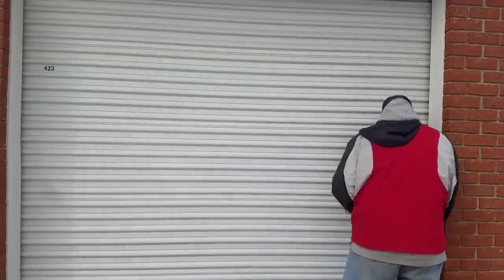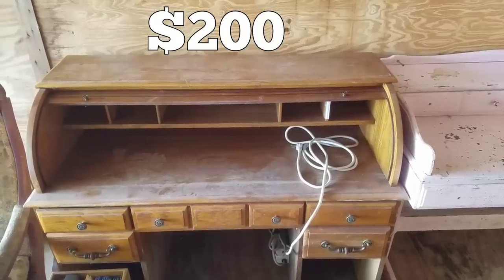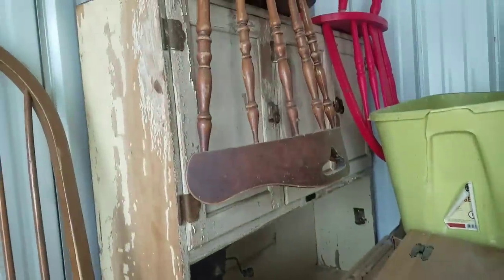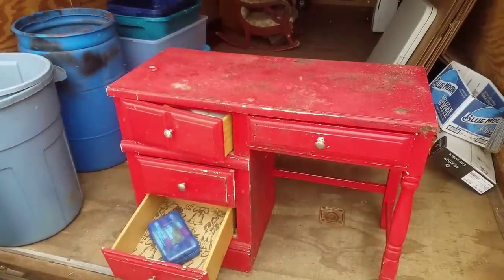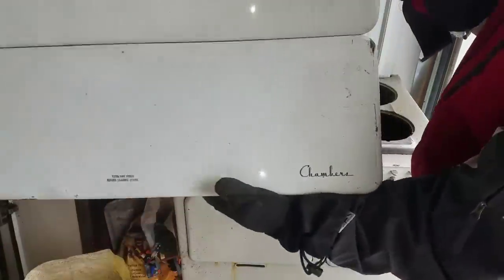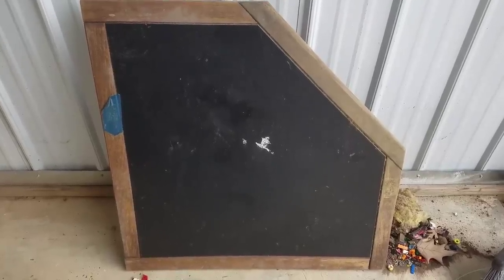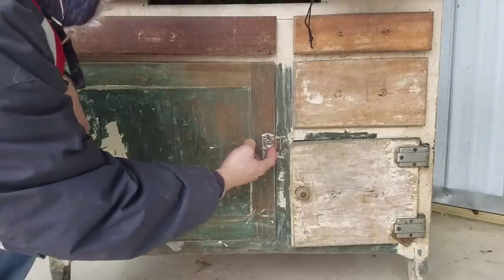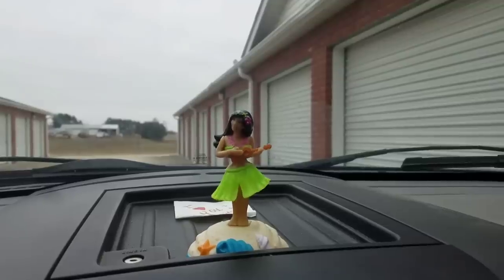$3,200 STOVE??? I Bought Abandoned Storage Unit Locker / Opening Mystery Boxes Storage Wars Auction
PUBLISHED ON:

3.5.19
On 3.2.19, Jeremy & George head out to a live Storage Unit Auction in Ashland, Ohio and end up scoring BIG! But one of their units may be seized by the local authorities due to stolen items.

This is the 2nd unit that they purchased for $80